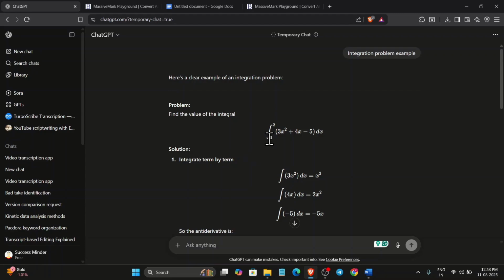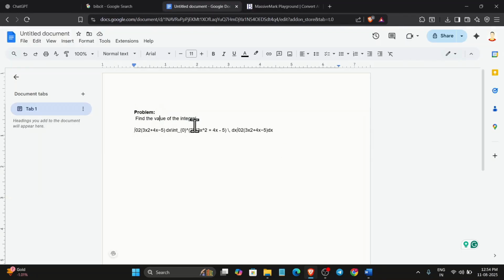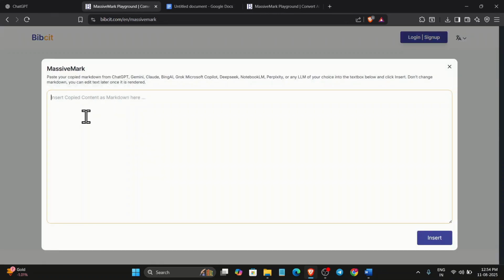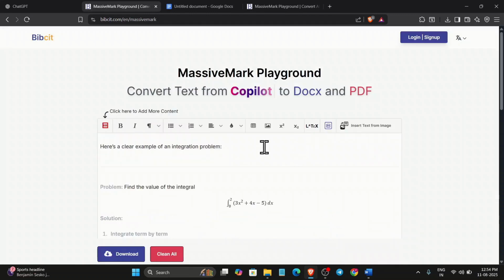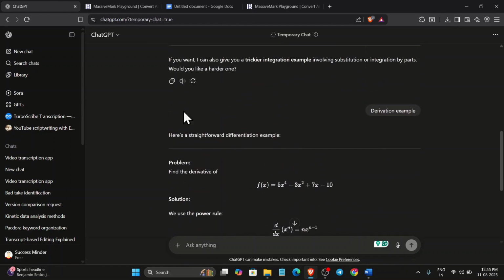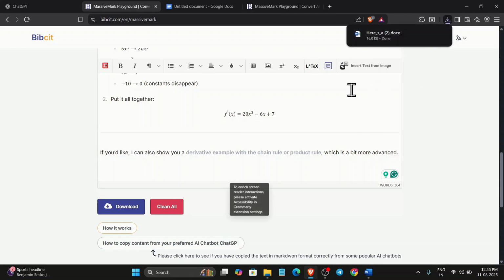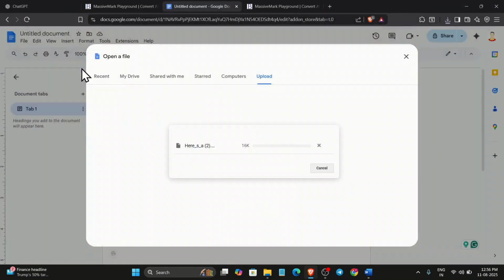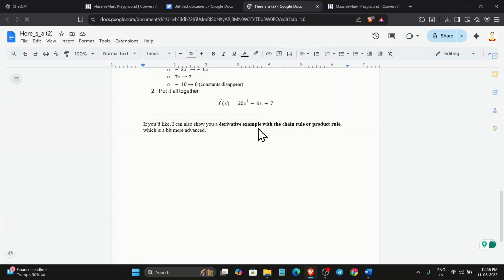How to Copy Mathematical Equations From ChatGPT to Docs | Copy Maths Equations from ChatGPT to Docs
How to Copy Mathematical Equations From ChatGPT to Google Docs | Copy Maths Equations from ChatGPT to Google Docs

In this video, I will guide you through the process of copying mathematical equations from ChatGPT to Google Docs while maintaining their original formatting. Have you ever tried to copy an equation only to find it looks wrong in your document? I’ll show you a simple solution using the Massive Mark AI document creator. Follow along as I demonstrate how to paste, insert, and download your equations seamlessly into Google Docs.

Timestamps
00:00 Intro to Copying Equations
00:04 Common Formatting Issues Explained
00:18 Searching for Massive Mark AI
00:30 Using the Massive Mark Interface
00:51 Inserting Content from ChatGPT
01:20 Downloading the Document File
01:40 Uploading to Google Docs
01:52 Perfect Formatting in Google Docs
01:57 Conclusion